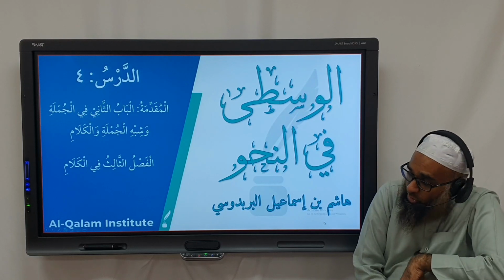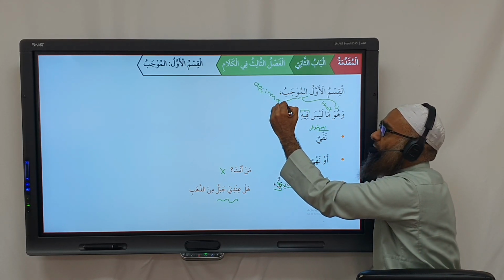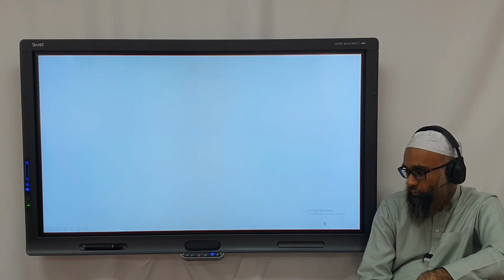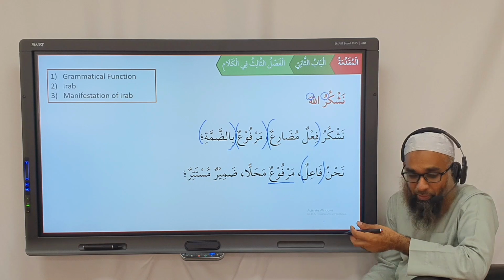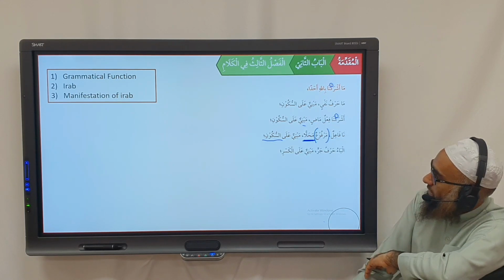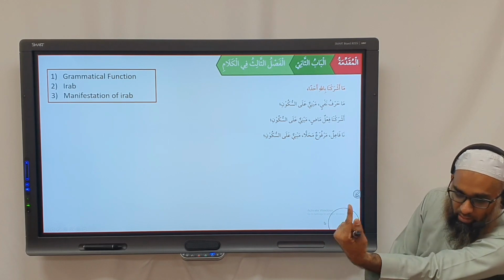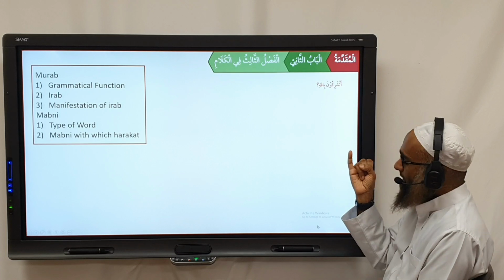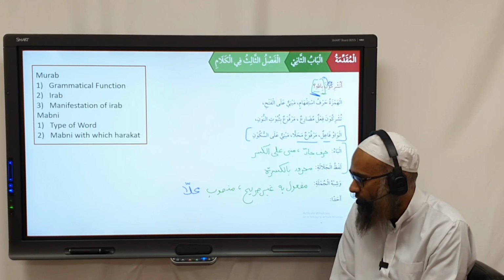Al-Wusta fi An-Nahw | Lesson 4, الكلام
Timestamps:
00:00 l Introduction
00:27 l الكلام
02:21 l الموجب
05:56 l غير الموجب
07:36 l Summary
09:29 l I'rab practice